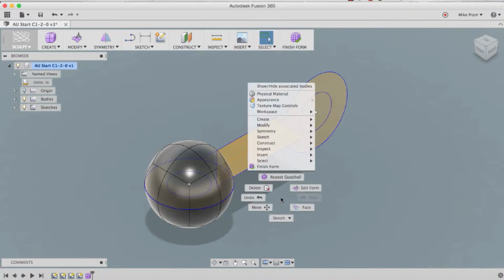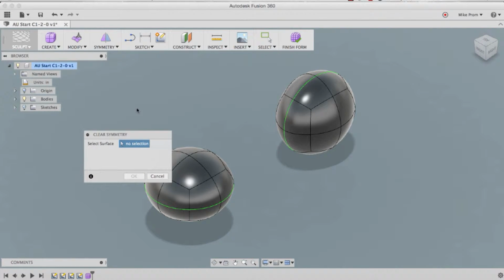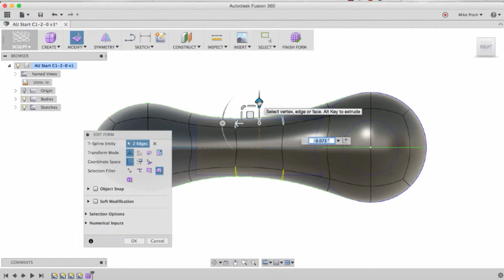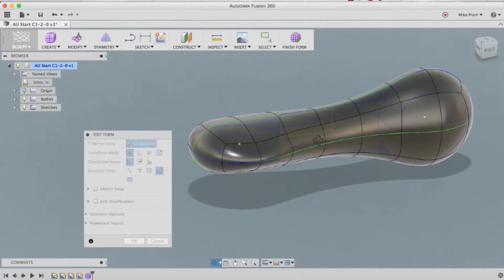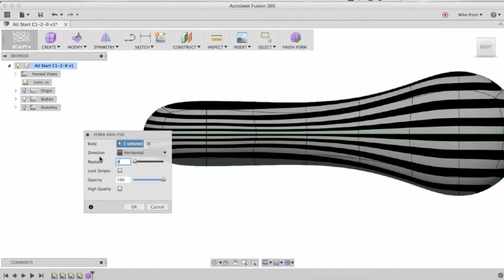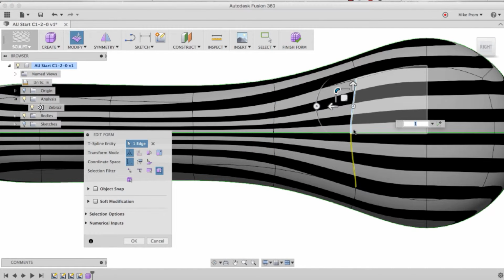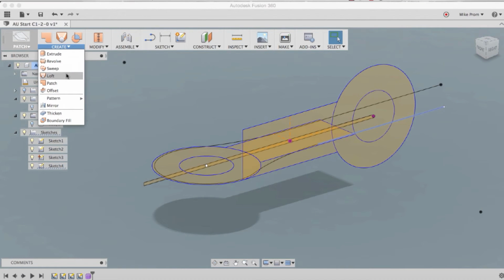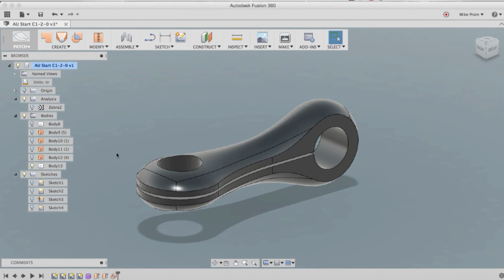Autodesk Fusion 360 C1 2 0 Model